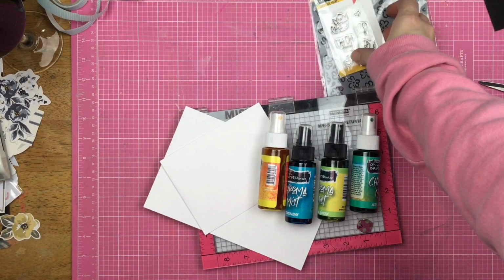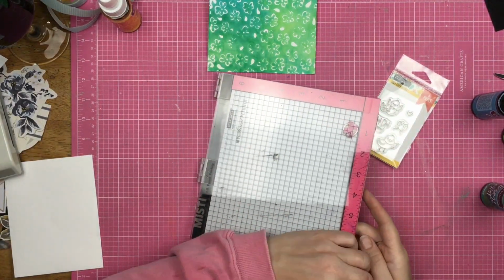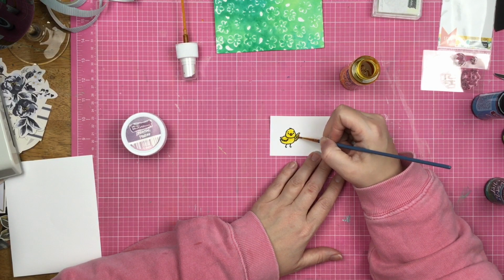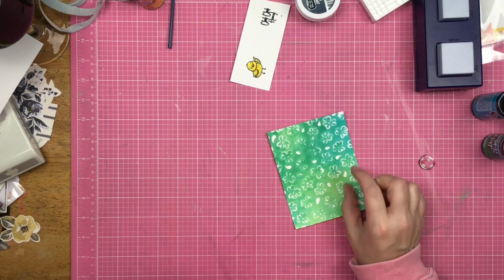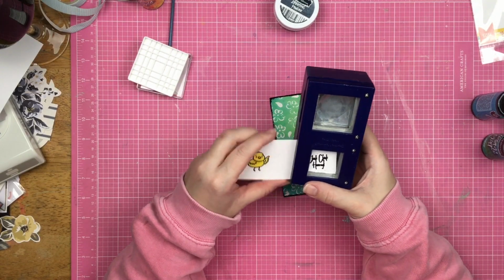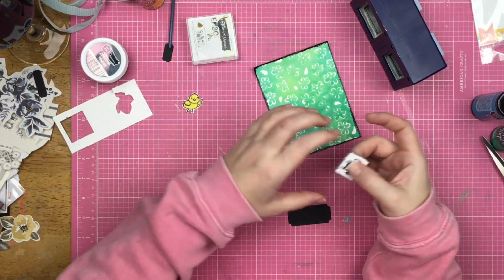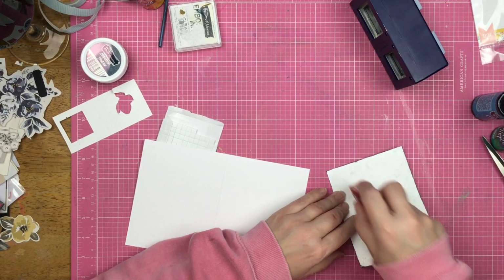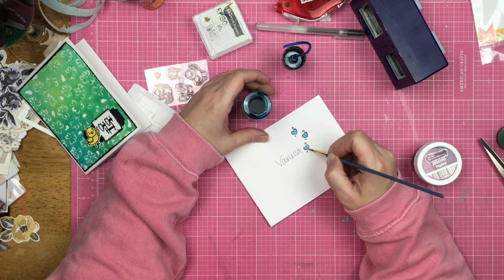Card Process: Chick Chick Hooray!